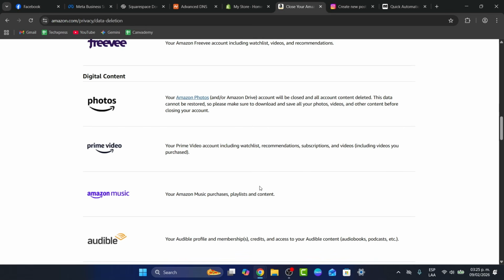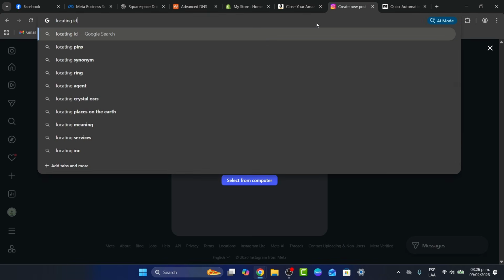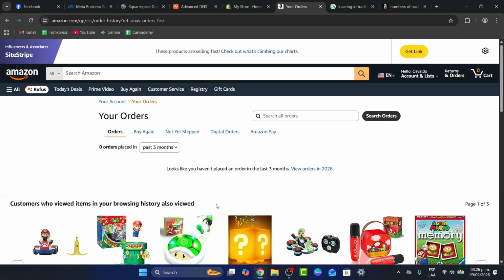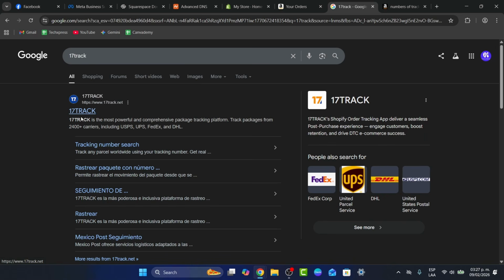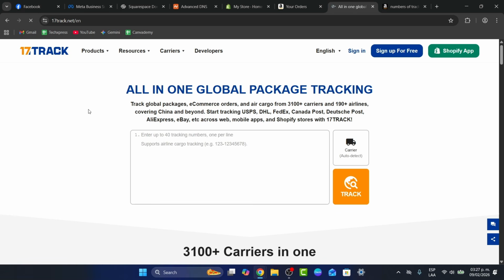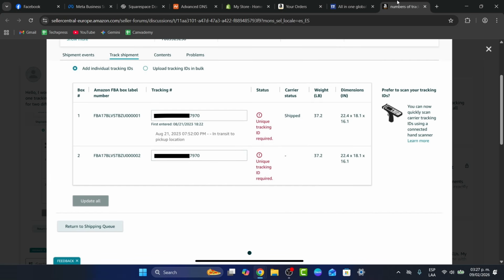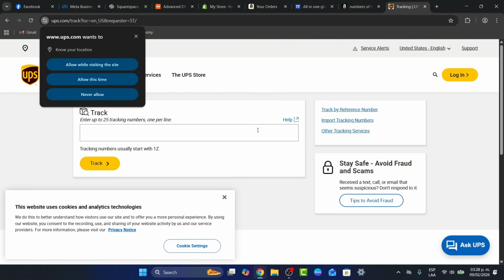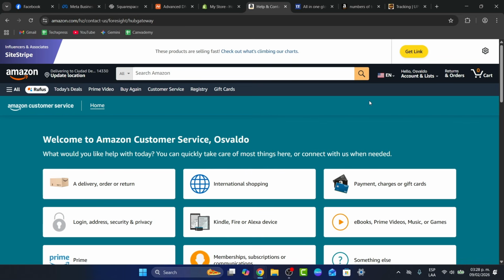How To Track Amazon Order With Tracking ID | Easy and Fast!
Want to track your Amazon order using the tracking ID? In this quick and easy tutorial, you’ll learn how to track any Amazon package step by step and see exactly where your order is in real time.

🔍 In this video you’ll learn:
✅ How to find your Amazon tracking ID
✅ Tracking Amazon orders from desktop and mobile
✅ Using the Amazon app to track packages
✅ Tracking order on courier websites (UPS, USPS, etc.)
✅ What to do if tracking is not updating